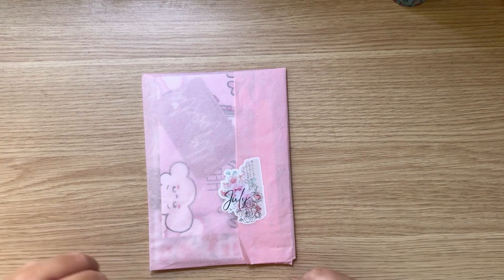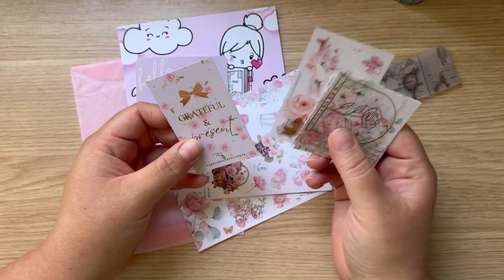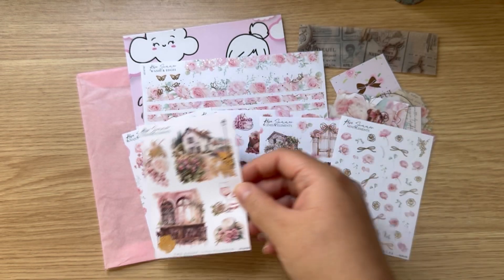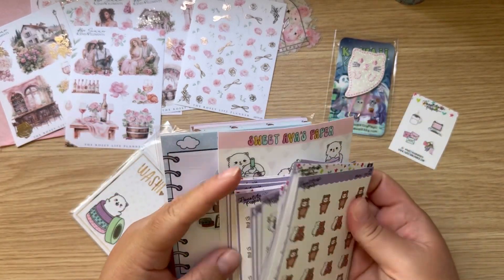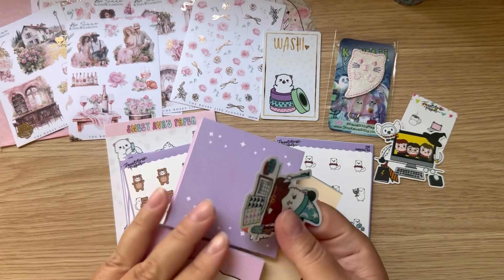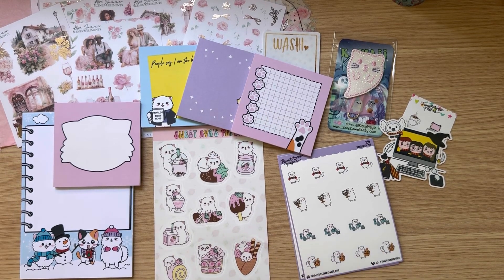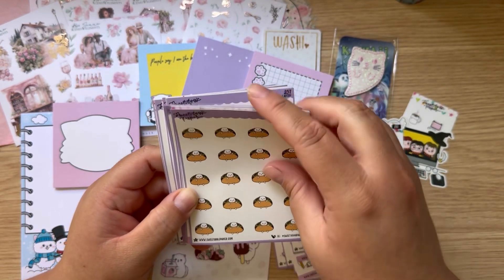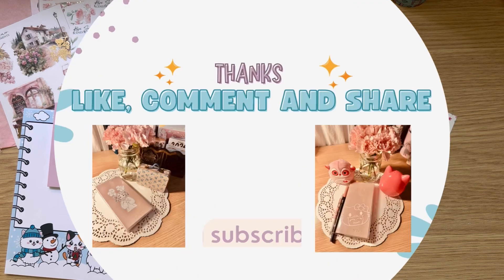Happy mail | roseylifeplanner | 75% off sweet Ava’s paper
Hey guys today I have the cutest haul for you. I was so glad to be able to get so many stickers at such a good price. If you like what you see go check them out.

💖My Etsy shop!💖
*Planner that I’m using*
2024 Aura Estelle B6
2024 Aura Estelle companion
Hobonichi weeks
Sterling ink N2H weekly
PR codes:

Anita15 gets you 15% off

Ana20 gets you 20% off

Ashley Bexar